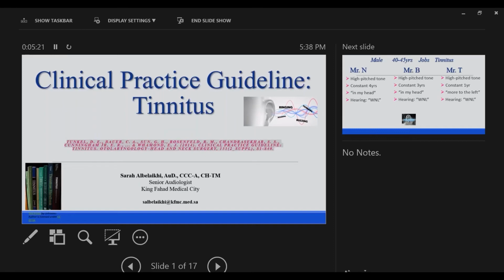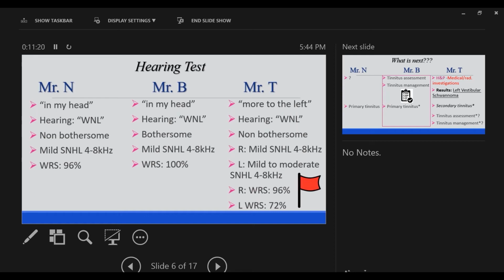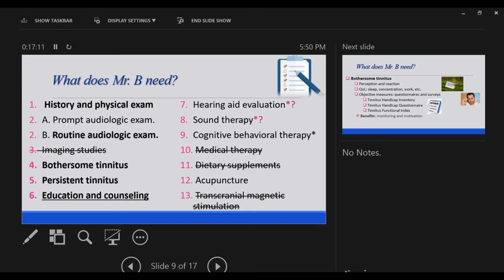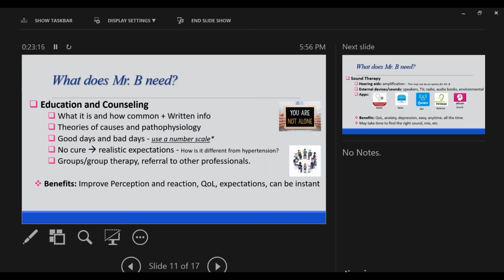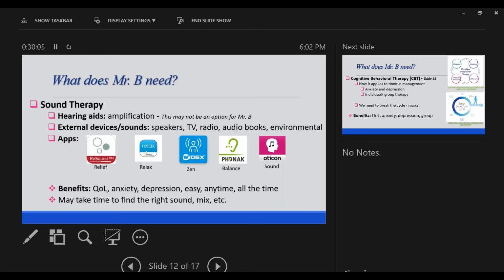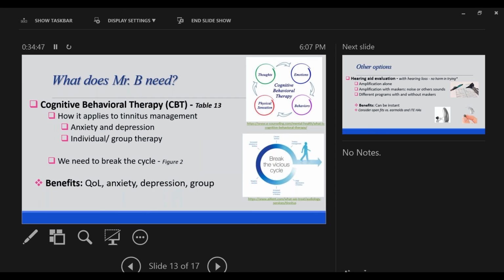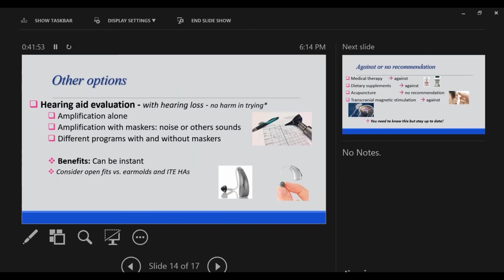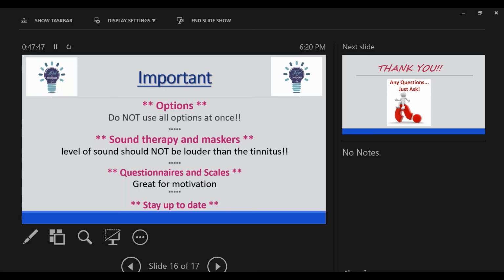Clinical Practice Guiedline: Tinnitus - MyWay Audiology